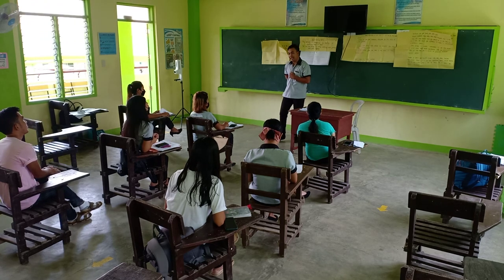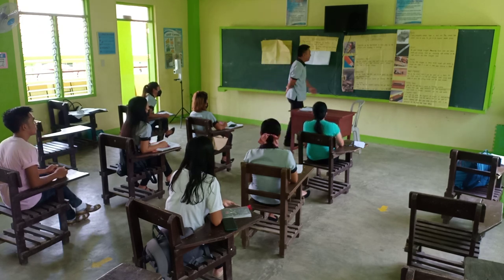Demo Teaching "Basic Hand tools In Carpentry"